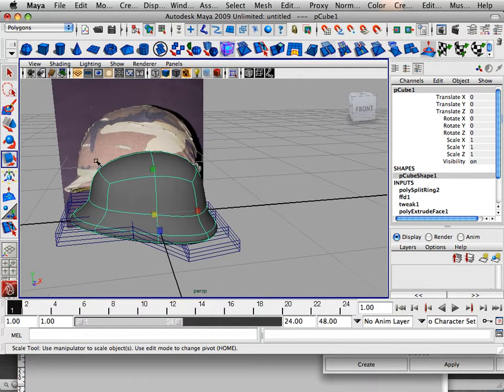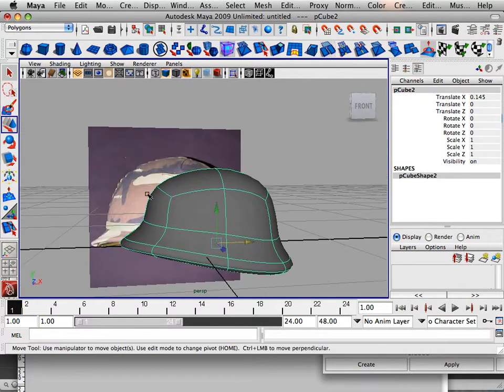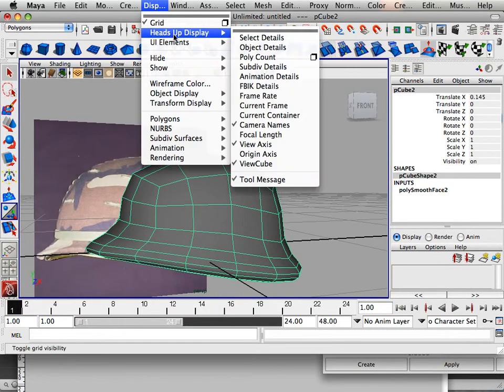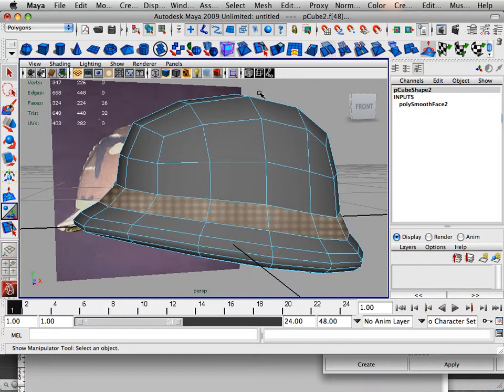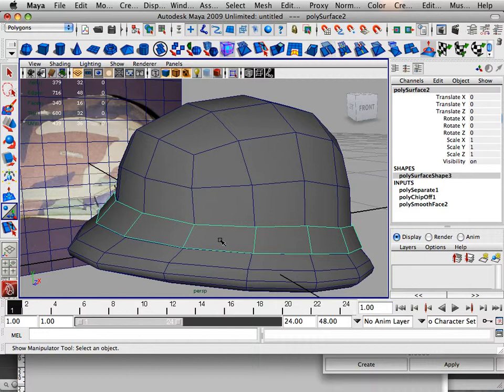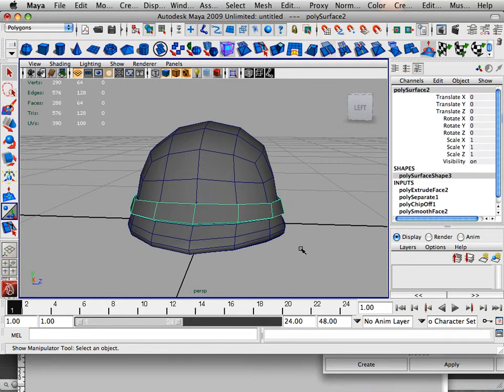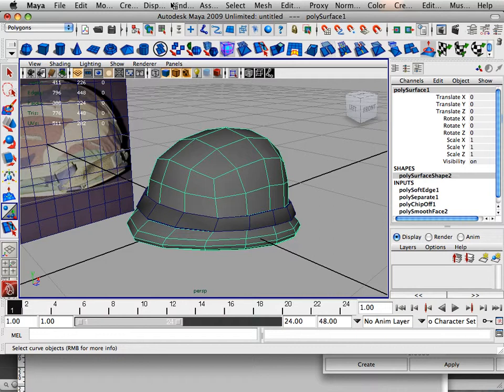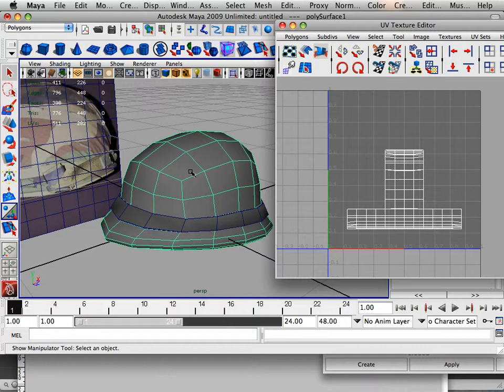0005 Unit4 (modeling a helmet 2).mov